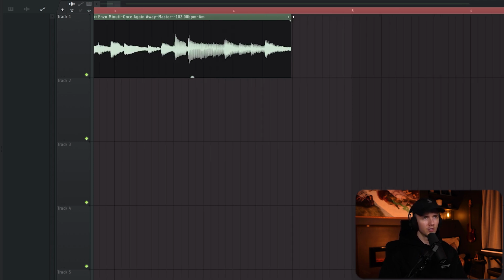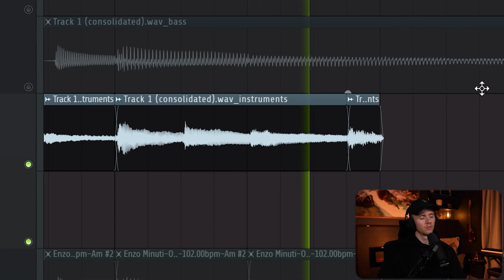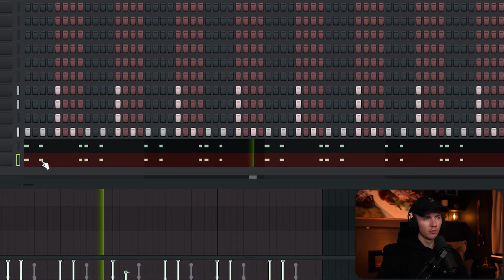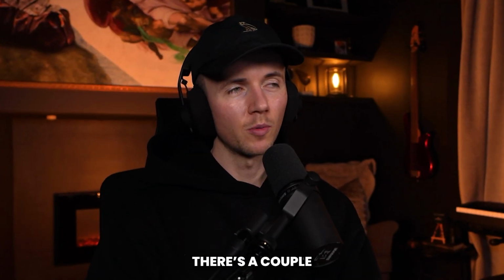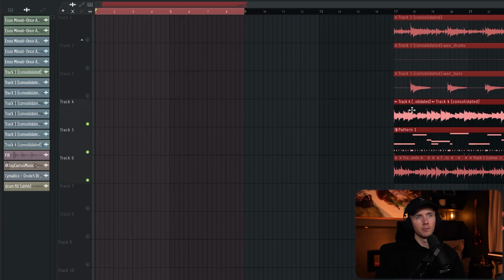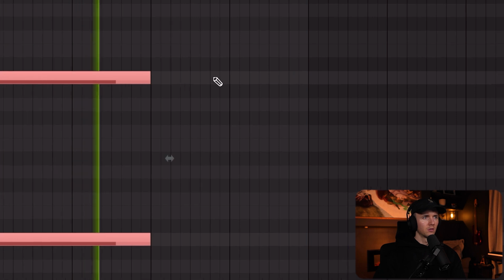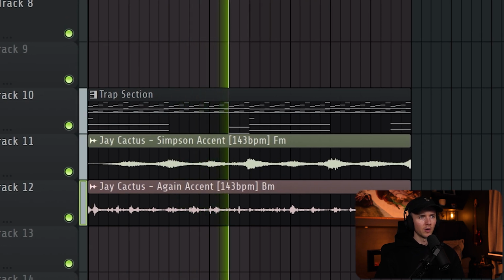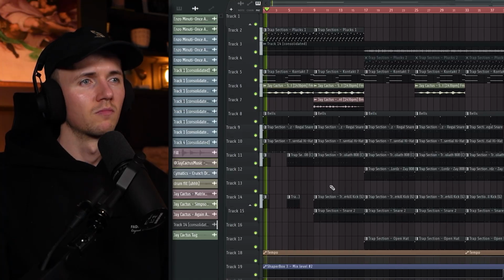How To Make Diss Track Type Beats With Switch-Ups In FL Studio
In this video, I show you how to make diss track-type beats just like J Cole's 7 Minute Drill, and Rick Ross' Champagne Moments. I show you how to do this for dark Boom-Bap, dark Trap, and how to link them together creating a beat switch-up.

00:00 Intro
00:40 Finding A Sample
01:50 Flipping The Sample
03:30 Mixing
03:55 Drums
06:38 Bass
07:15 Fills & Strings
07:57 Trap Melody
09:46 Trap Drums
10:46 Arrangement
12:00 Final Listen